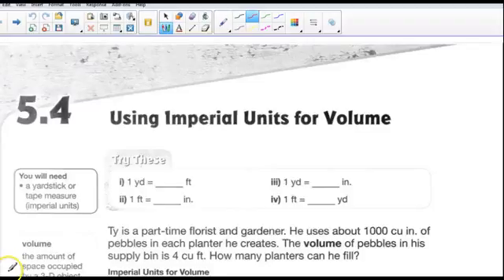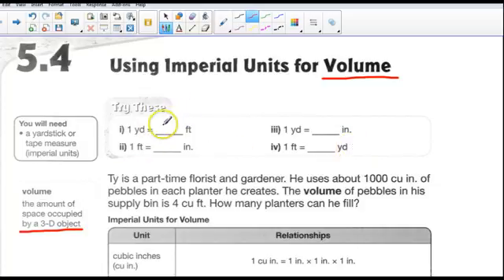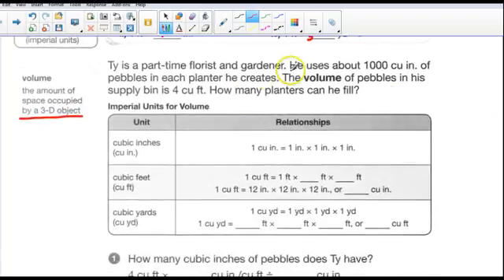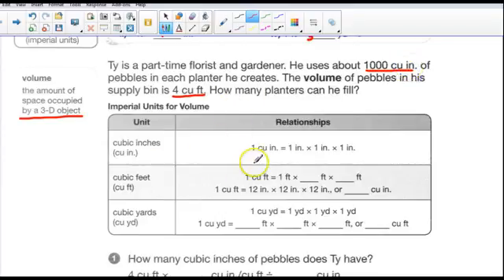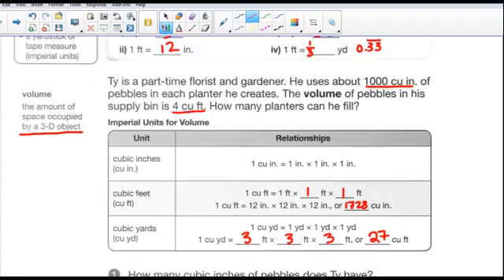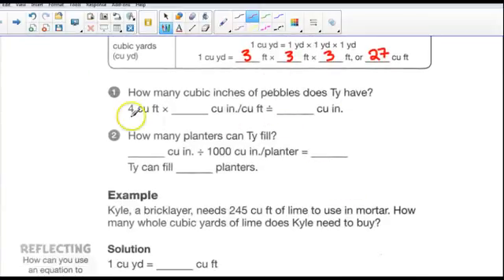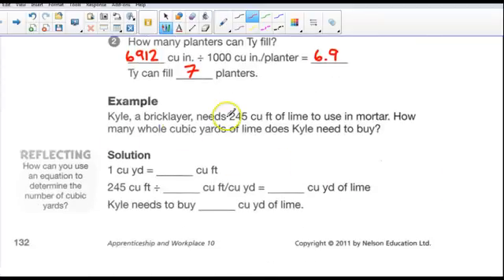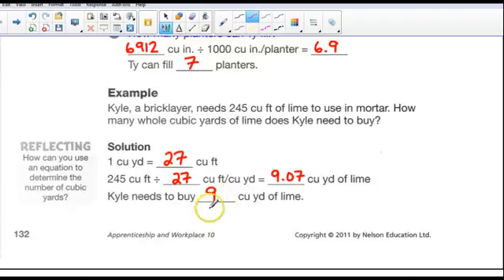5 4 Using Imperial Units for Volume